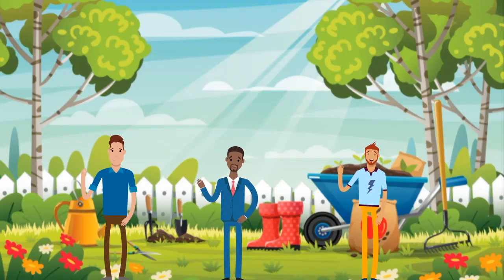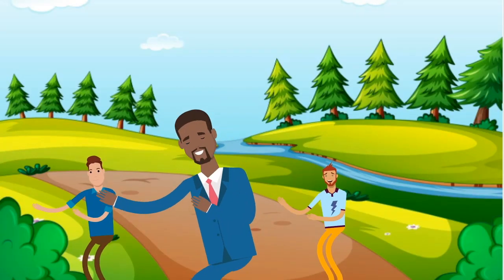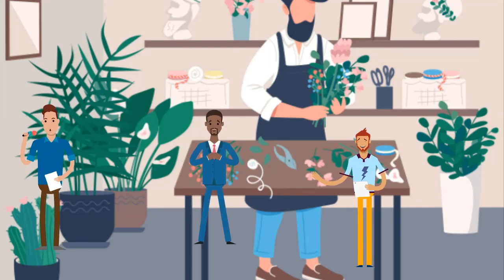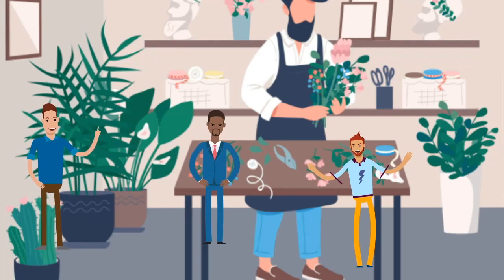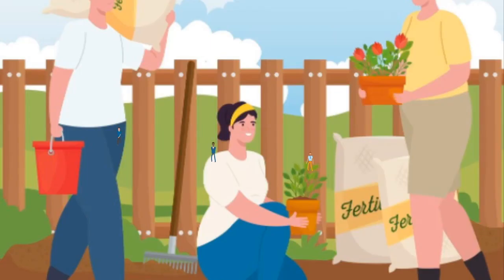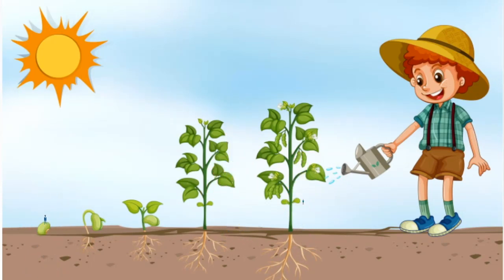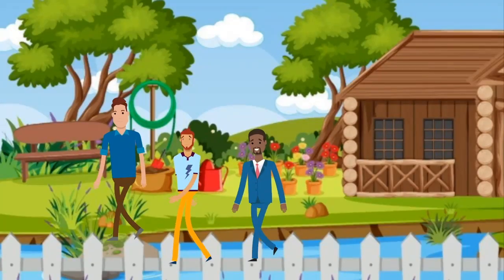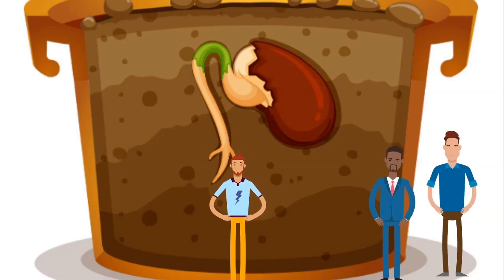Educational🔴There Amigos HOW TO START A GARDEN? 61 🔴for Kids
Hi Kids! Watch this There Amigos Carton  We hope you enjoy watching
 There Amigos Carton as much as we did making it for you! This kids songs collection is great for learning the alphabet, numbers, shapes, colors and lots more. Happy Learning!

There Amigos Carton  is a funny comedy cartoon show by animation studio FRAME ORDER. There Amigos Carton  is your weekly dose of funny animated comedy cartoons. Cartoon shorts with a hilarious twist and a dark sense of cartoony humor.
The  Amigos Carton series has all different kind of subjects. From fairy tale cartoons to parody cartoons to superheroes cartoons, from movie parody cartoons to relationship cartoons.
Most of the cartoons have a dark edge.